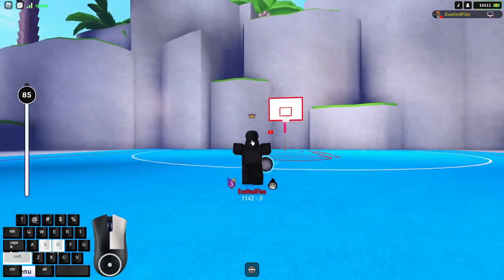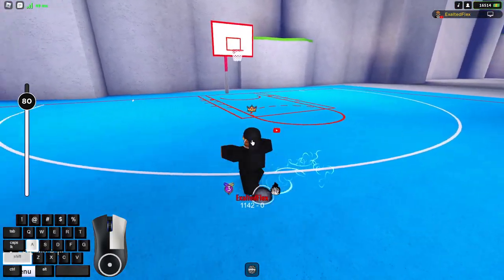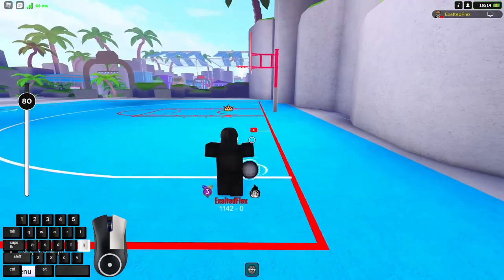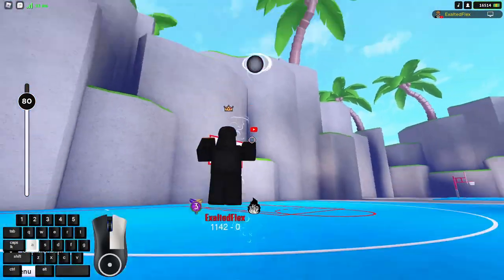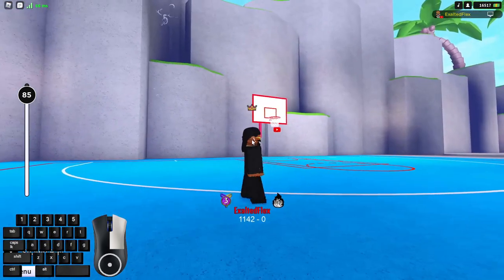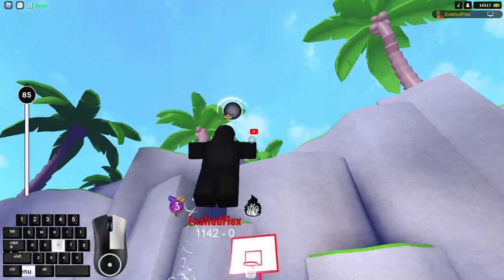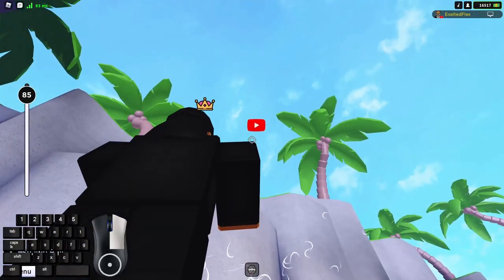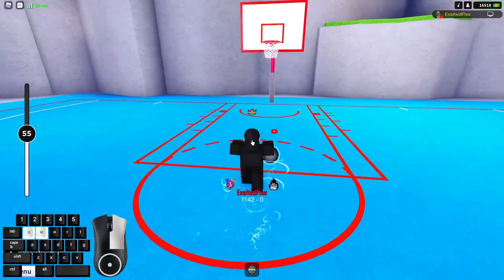THE BEST ROBLOX HOOPZ ARC TUTORIAL!?!? | *AUTOMATIC GREENS*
In this video, I will be showing you guys how to arc in roblox hoopz using 80 and 85 power! Hope this helps!

Just a kid that "can’t" flex :)

Hope Yall Enjoyed!!!

Gaming Equipment:
Laptop: Acer Nitro 5
Mouse: Logitech G502
Webcam: Logitech C920x Pro HD Webcam
Microphone: Blue Snowball Mic
Headphones: A10 Astro Gaming Headphones

Recording Software: NVDIA Geforce Experience
Streaming Software: OBS
Video Editing Software: Filmora X
Thumbnail Software: Paint.NET